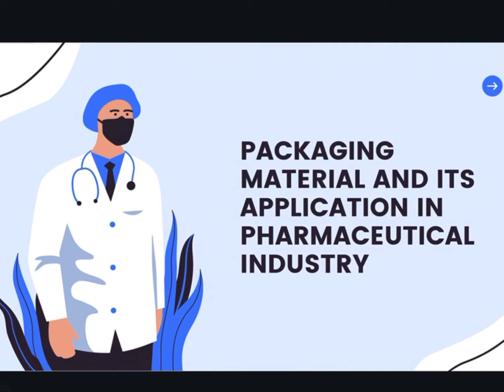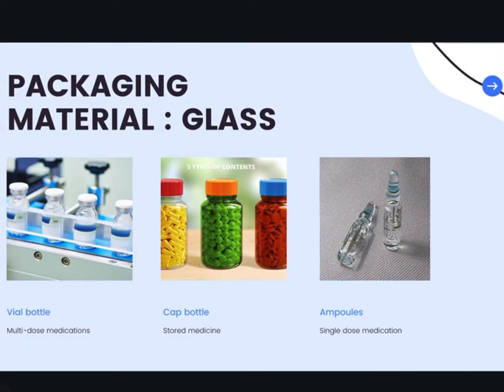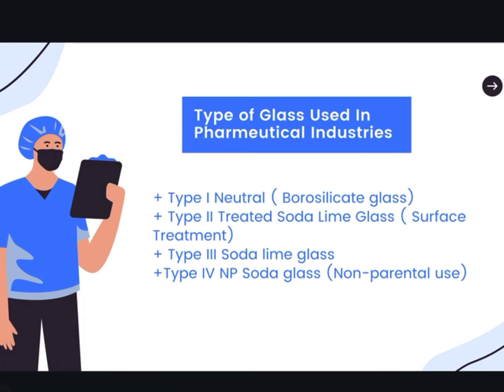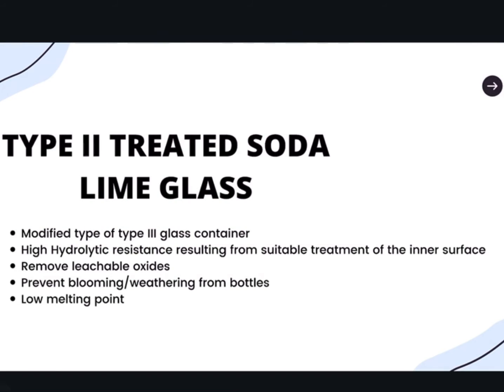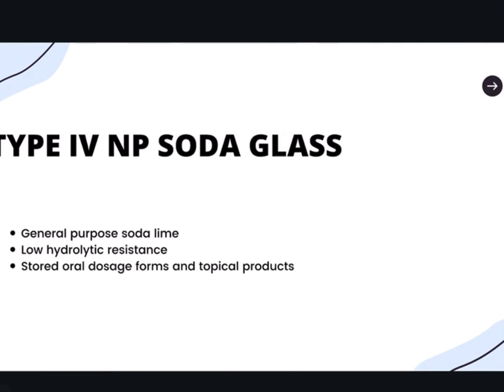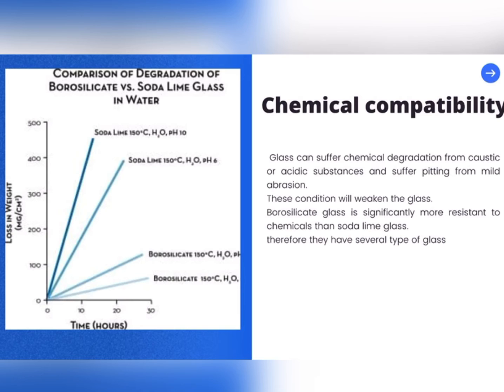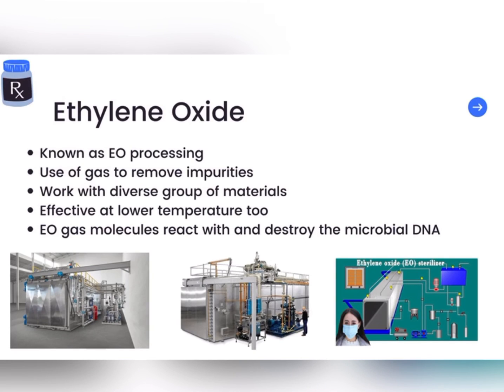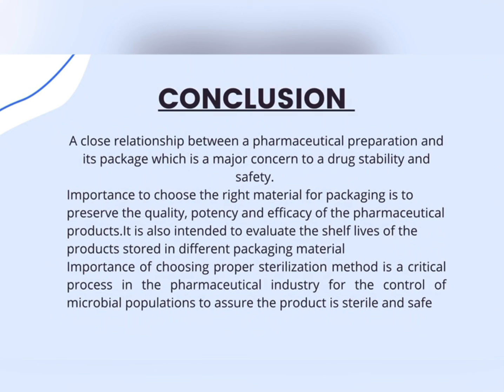PACKAGING MATERIAL AND ITS APPLICATION IN PHARMACEUTICAL INDUSTRY(GLASS)